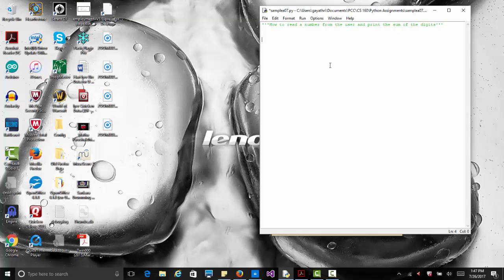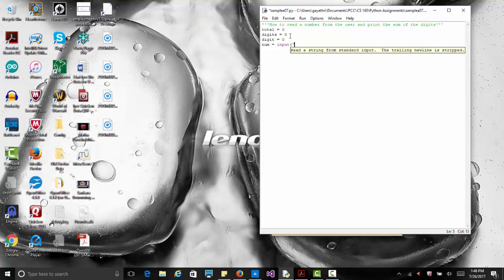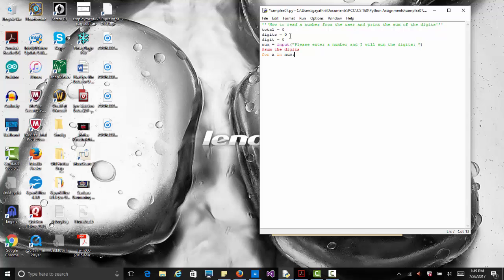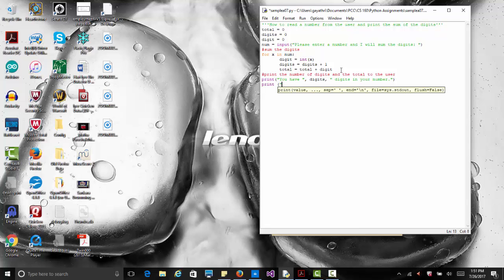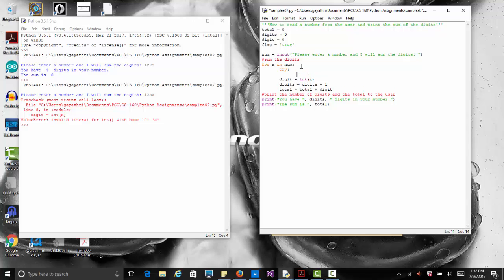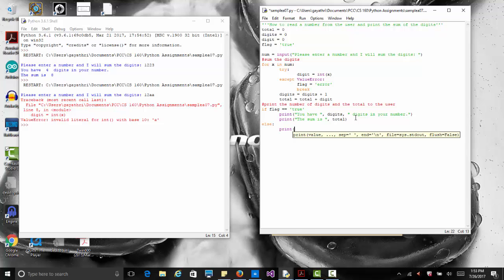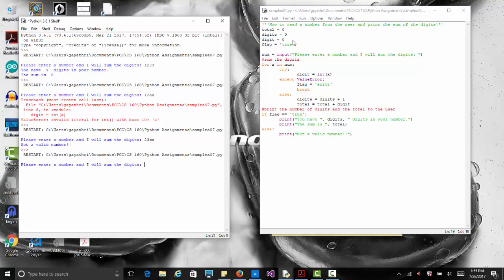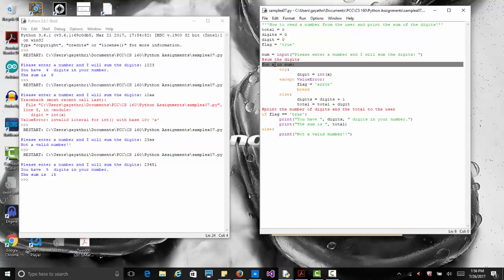Module 7 Sumofdigits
How to read a number and get the sum of the idividual digits. New syntax try and except